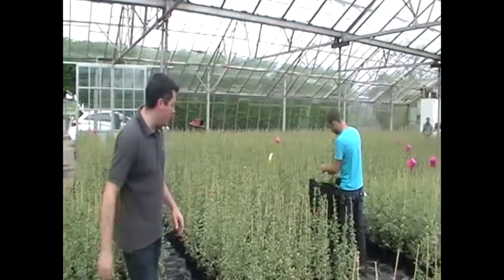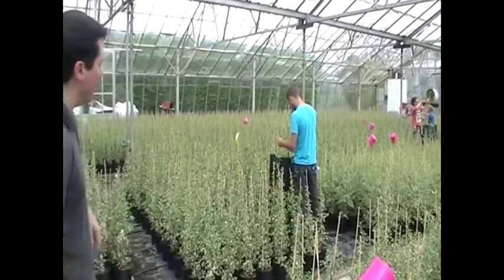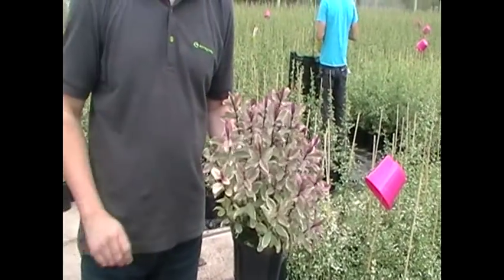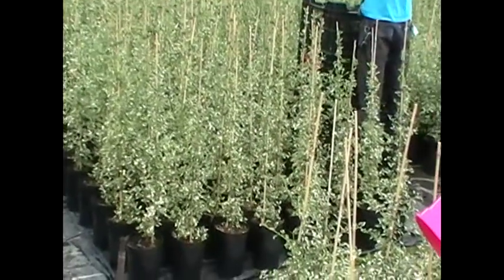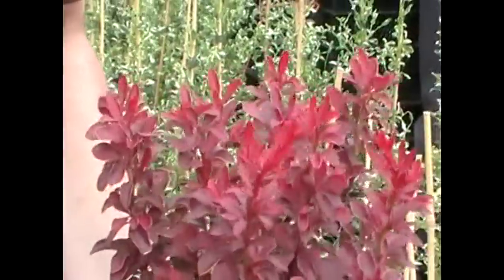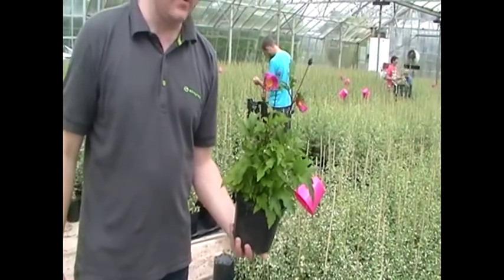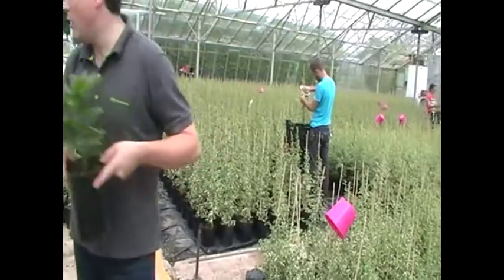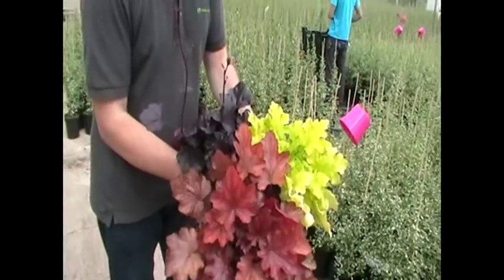Bransford Webbs Weekly Looking Good Video